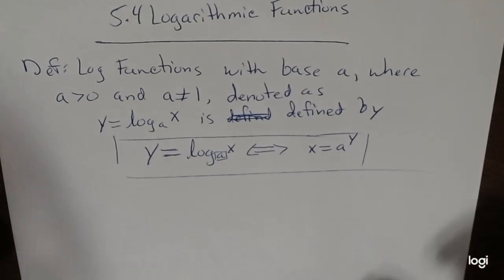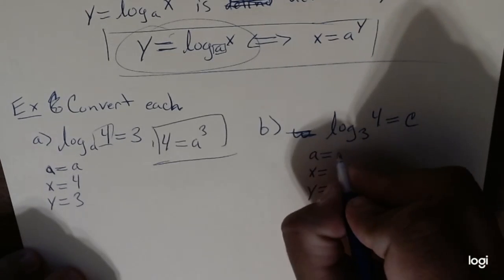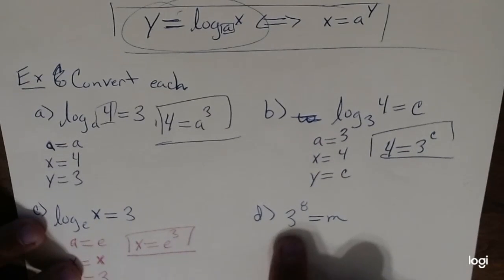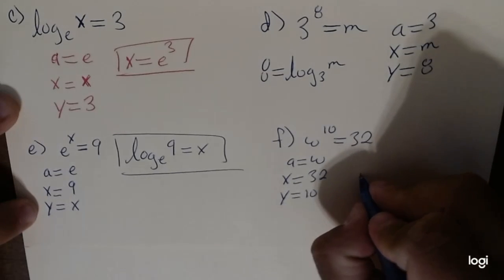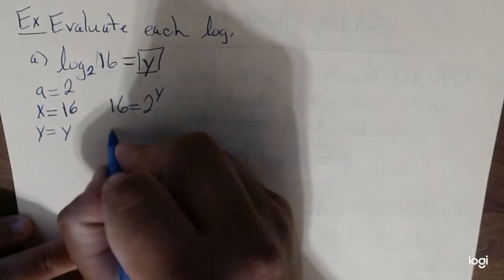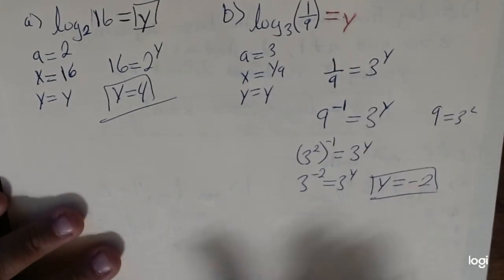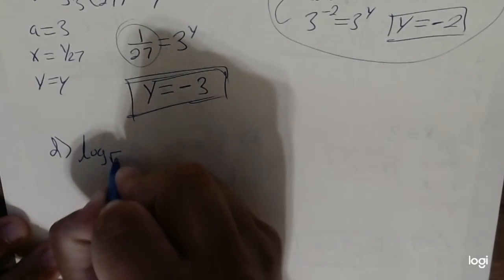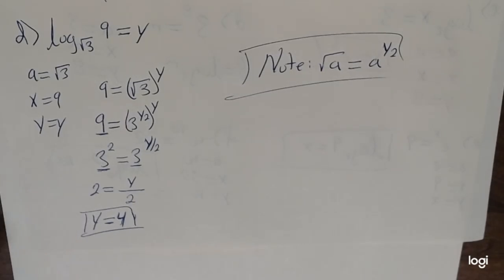Logarithmic Functions Part 1